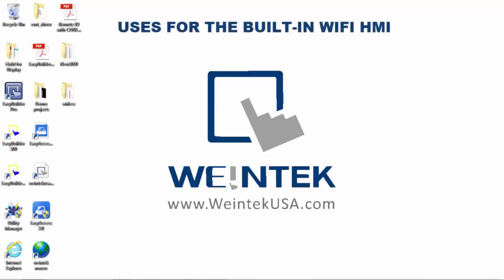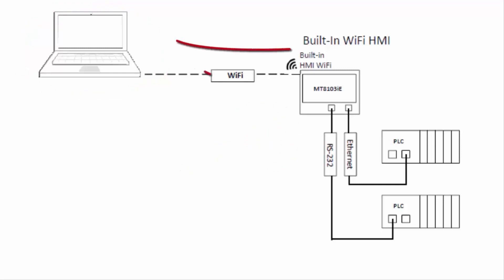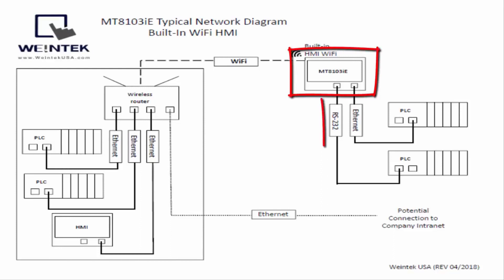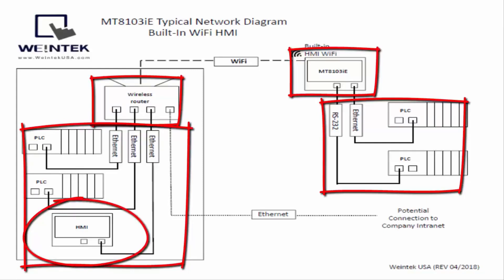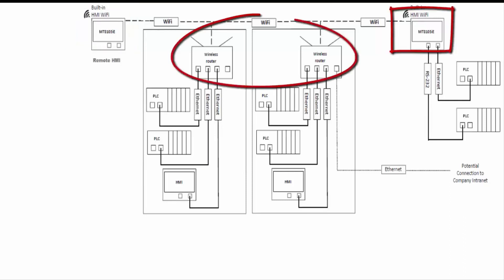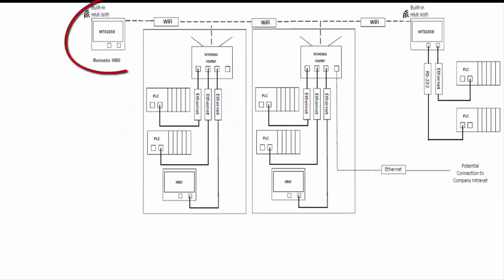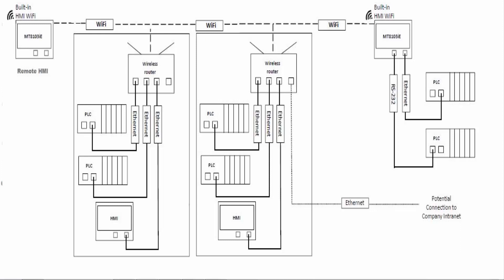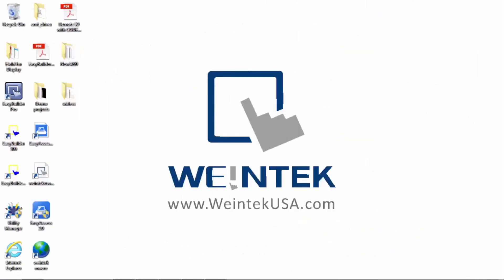HMI with Built-In WiFi explained in 3 minutes - Basic & Advanced Weintek HMI Configuration Diagrams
Note: The first configuration shown with the PC will need a wireless router to allow programming and retrieving data between the PC and MT8103IE HMI.

cMT3103 HMI with 10.1" widescreen touch display offers built-in WiFi. MT8103iE